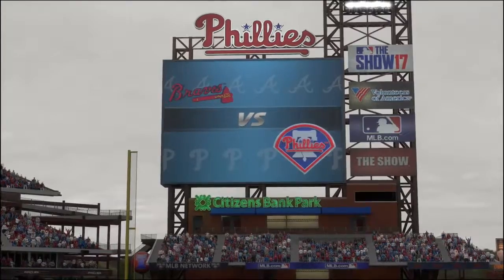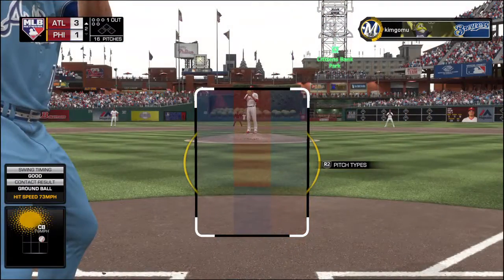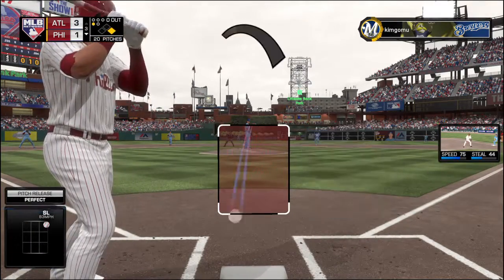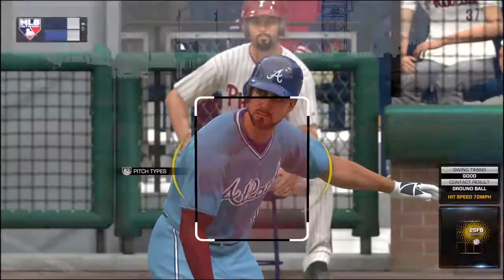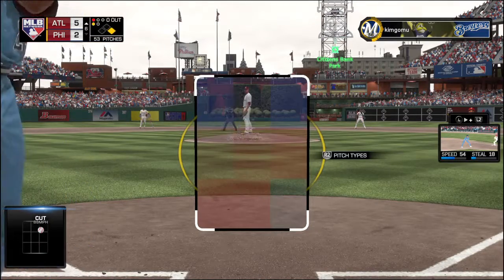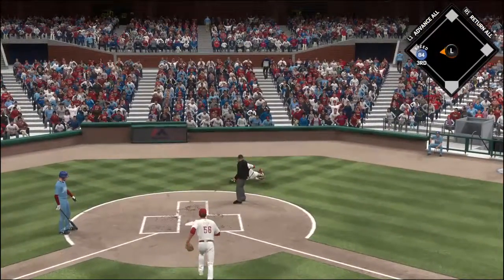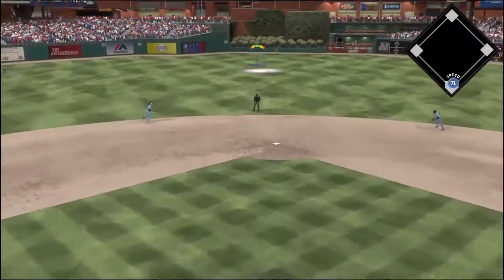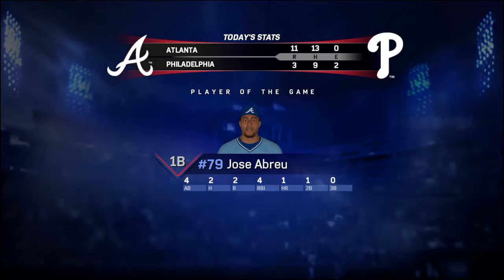huiparam(이)가 PS4에서 방송